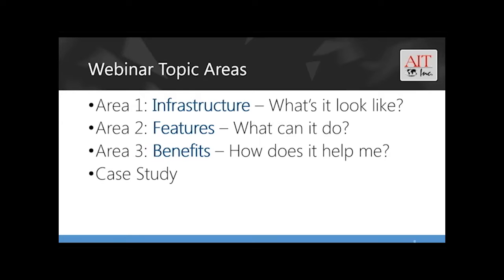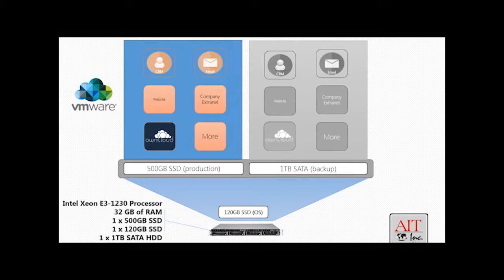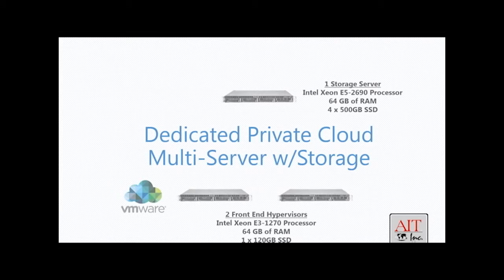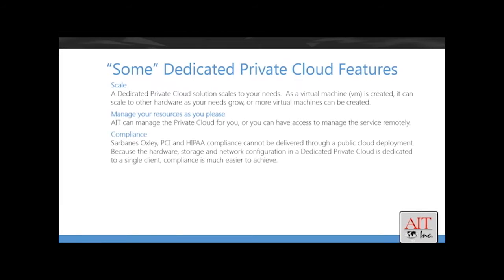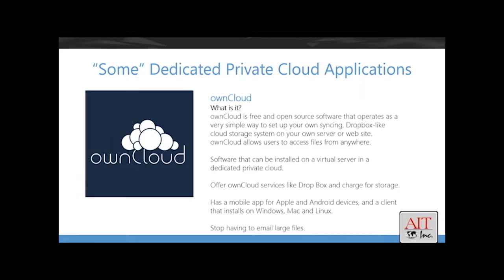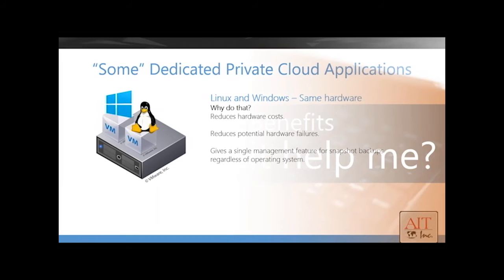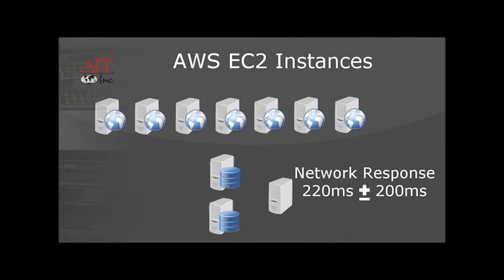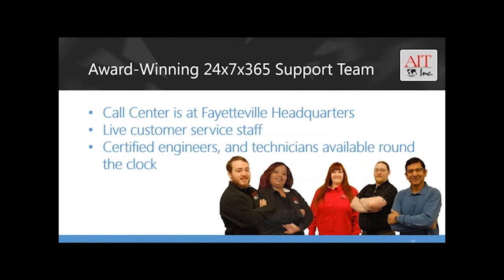Benefiting from a Dedicated Private Cloud Webinar from AIT.com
This webinar is all about learning about the cloud, and different technology solutions that can be compared to Amazon Web Services, and other public cloud platforms. In this event, AIT.com's Chief Operating Officer Michael Roberts,  Chief Marketing Officer Mike Noble, and others will provide different technology solutions to common business problems that involve cloud storage, cloud architecture and other virtualization technologies. Topics include:
What infrastructure is involved in a Dedicated Private Cloud?
What features does a Dedicated Private Cloud provide clients?
How do those features benefit clients that use a Dedicated Private Cloud?
How does a Dedicated Private Cloud compare to public cloud platforms?